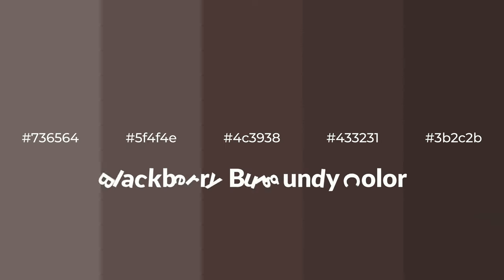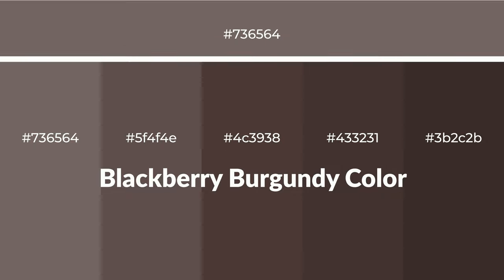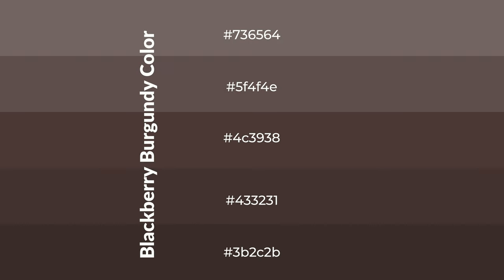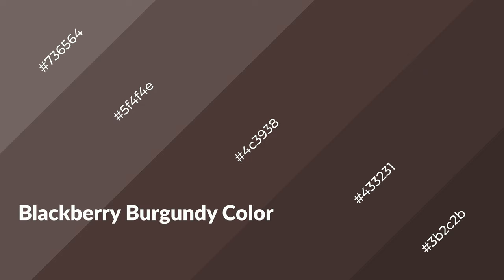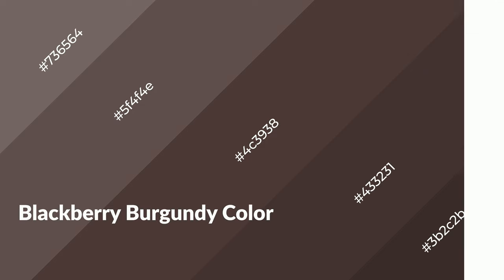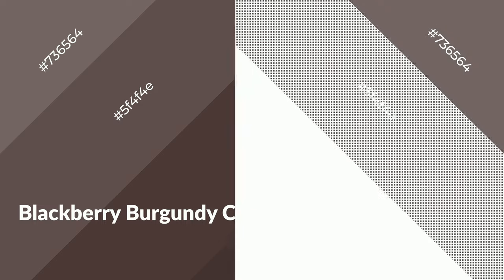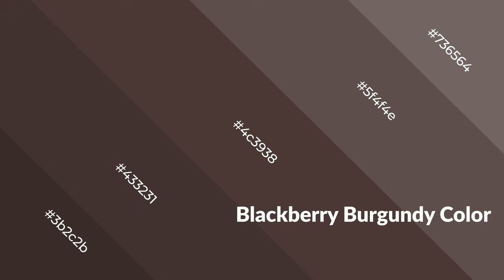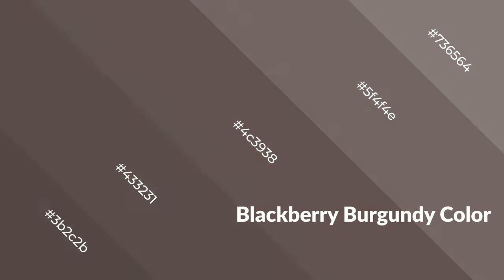Shades & Tints of Blackberry Burgundy color 4c3938 A Warm Brown color #433231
Shades of Blackberry Burgundy color 4c3938 Warm Shades of Blackberry Burgundy color with Brown hue for your project!

Shades
Hex 433231

Tints
Hex 5f4f4e

Blackberry Burgundy is a warm color, and it emits cozier and active emotion. Warm colors are symbols of warmth, fire, heat, and sunshine. It also evokes joy, passion, love, and even anger emotions. You can see them used in Restaurants and Gyms.